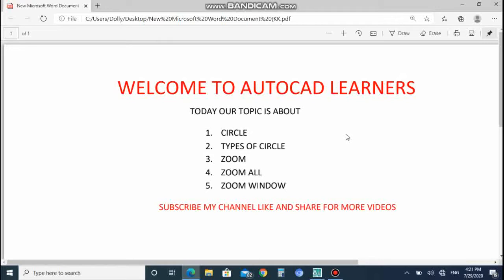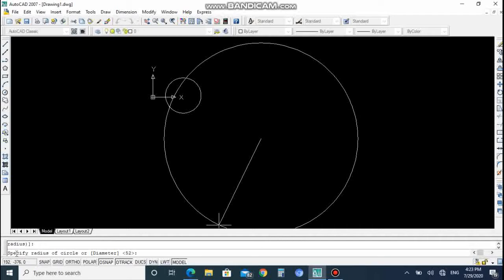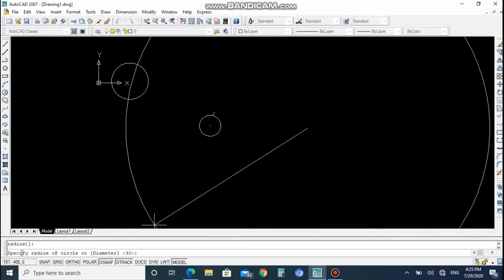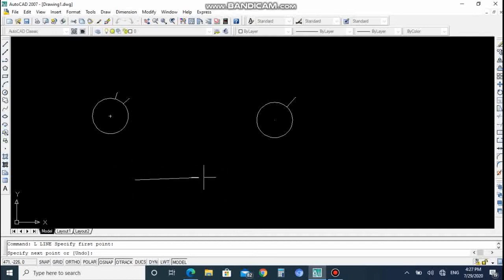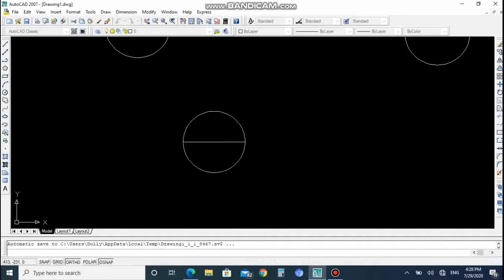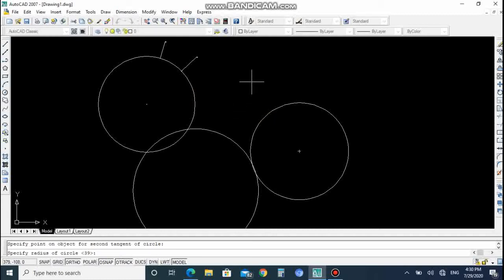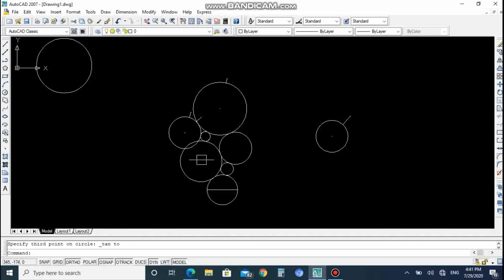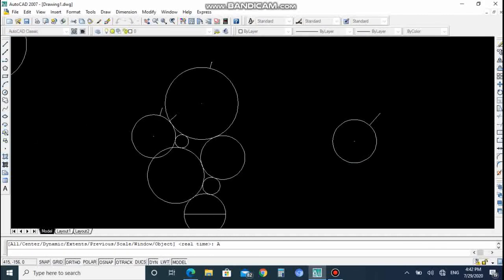Types of Circle and Zoom command in Autocad in English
i share my all videos topic wise
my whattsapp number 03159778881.